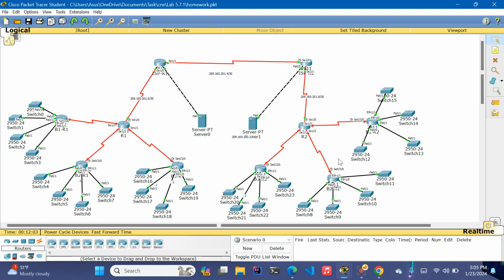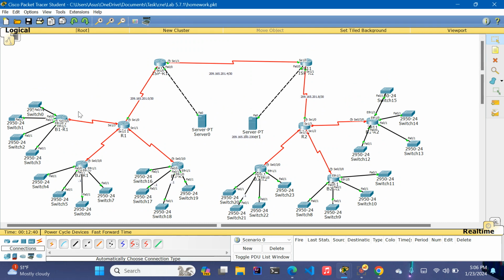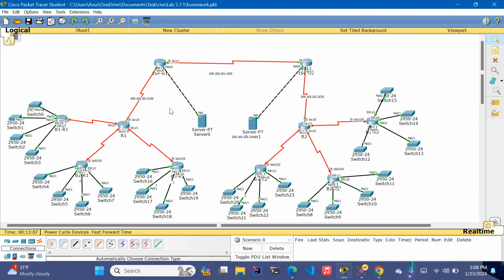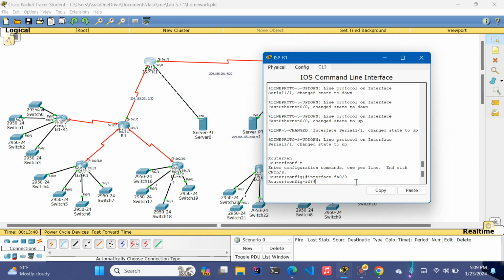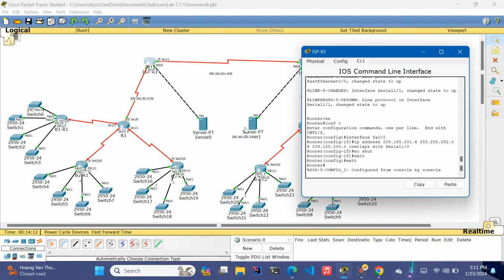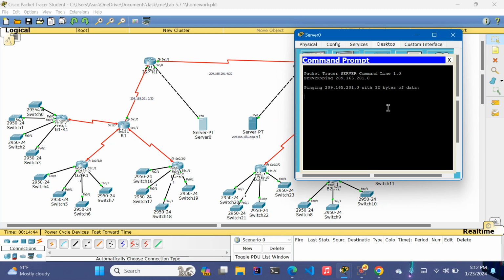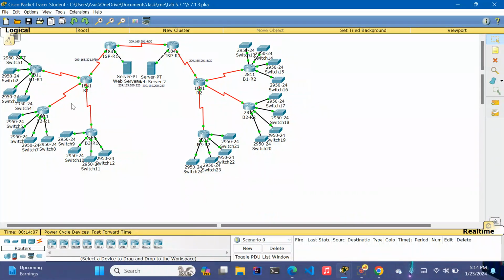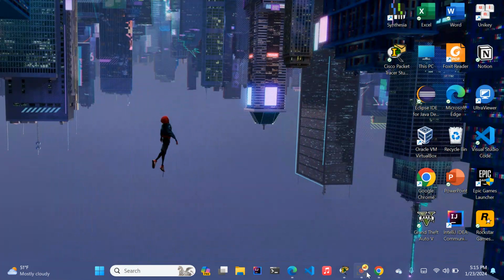Lab 5 7 1 Group Ngọc Hương, Lê Ngân, Đình Quân, Huyền Vi HANU